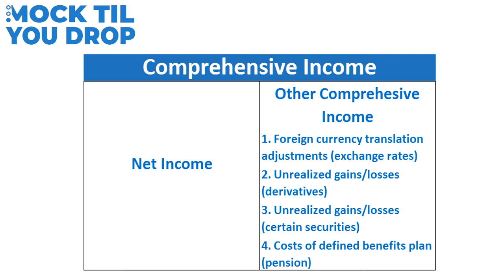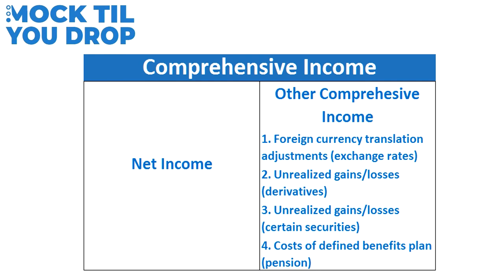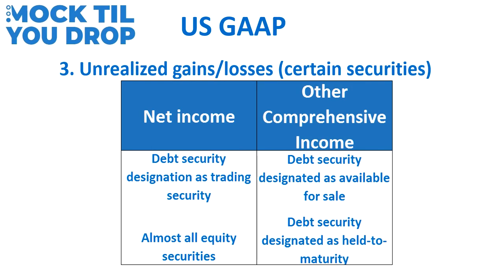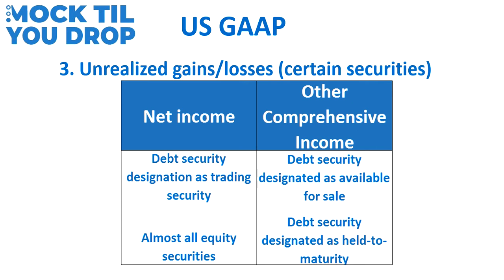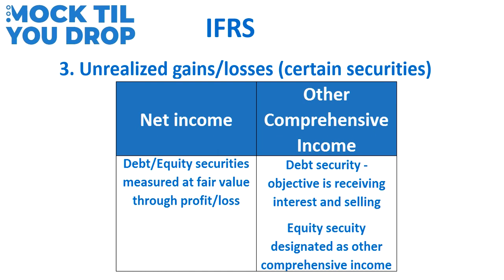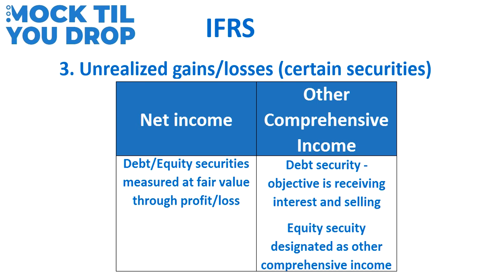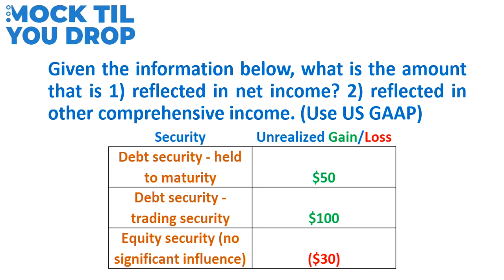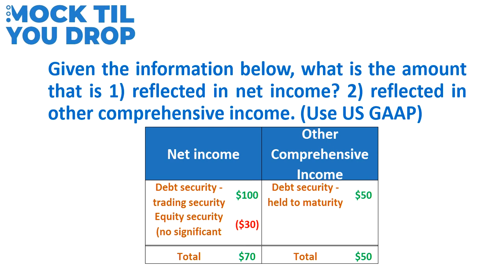Understanding Comprehensive Income